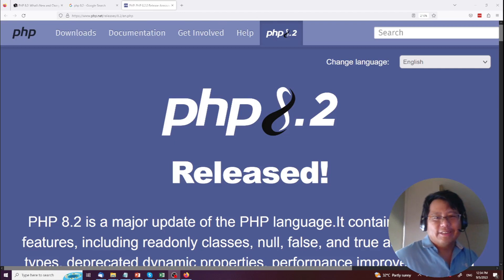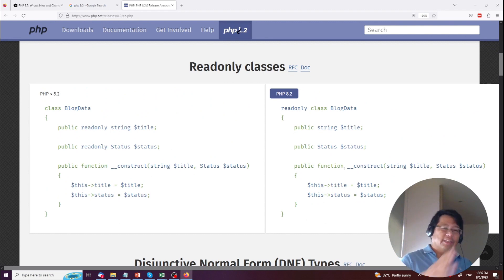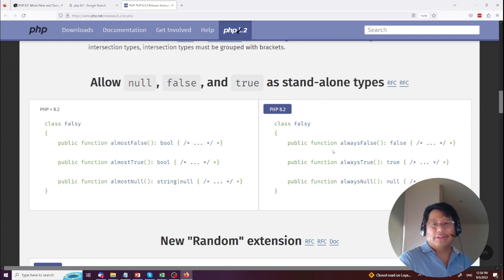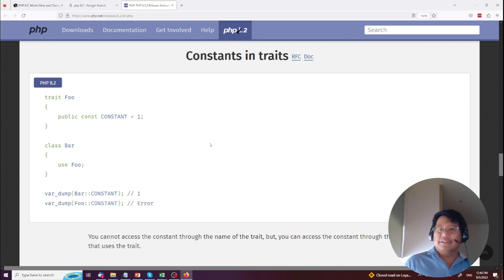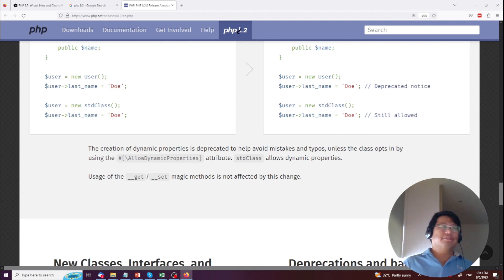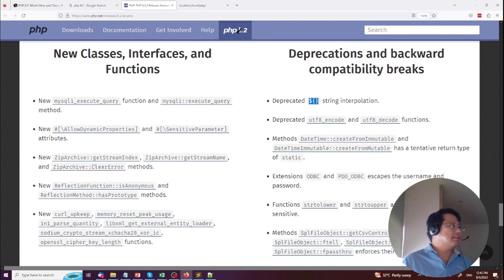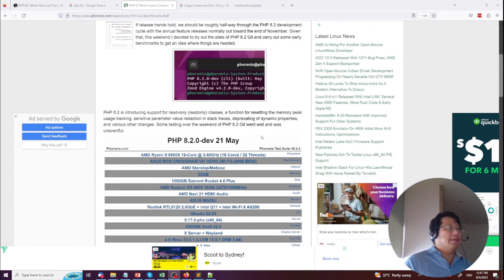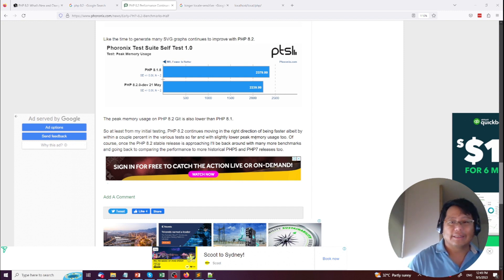PHP not dead: PHP 8.2 Released! | New Features Covered As a Tech Lead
Rumours of PHP's death are greatly exaggerated. In this video I look at some of the new features in PHP 8.2

I decided tot list a few of the most frequent questions I get in my software developer startup and answer them in the following videos.